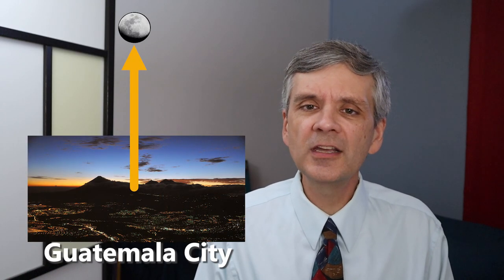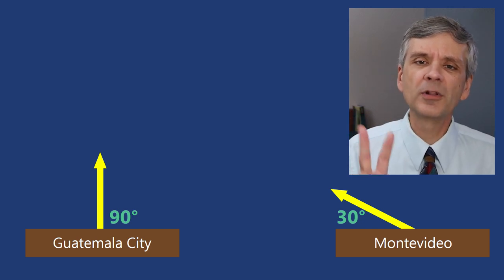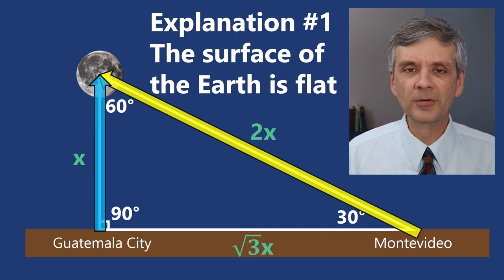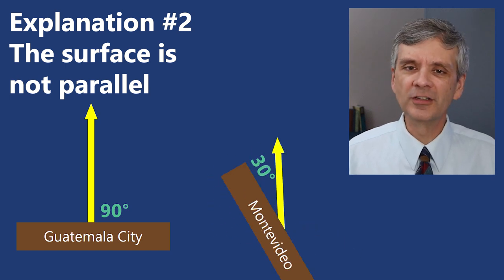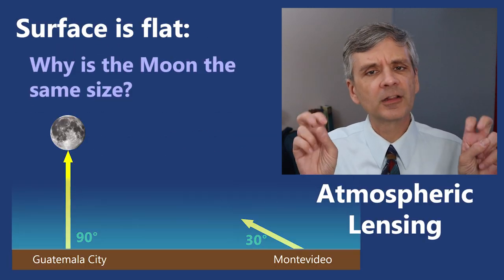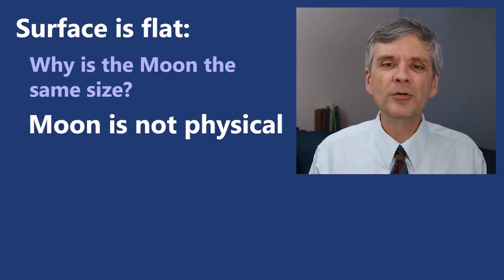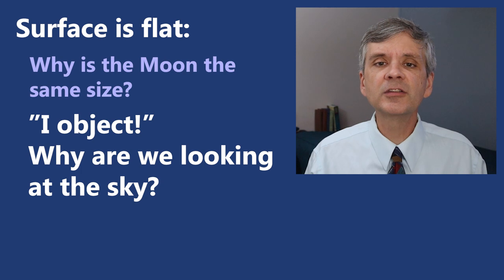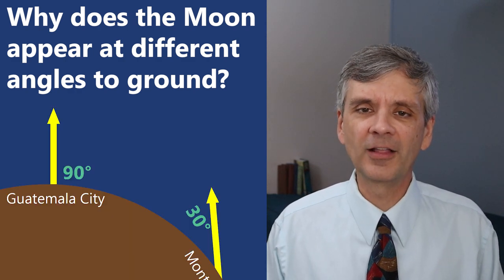Appearance of Moon Debunks Flat Earth with a 30-60-90 Triangle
The moon is at different elevations in distant cities while remaining the same size. If the Earth is a globe, that's because the ground is tilted different directions. If the Earth is flat, it's because the Moon is close while the size is distorted somehow.

In this video, I explain both ideas and show that if the Moon is an actual, physical object, then it's more rational to believe that the Earth is not flat.

Chapters:
0:00 Intro
0:39 Two Explanations
0:54 Explanation 1: Earth is Flat
1:29 Explanation 2: Surface is tilted
1:45 More Questions - Gravity
2:08 More Questions - Atmospheric Lensing
3:21 Conclusion - How to Decide

I've tried to present Flat Earth ideas accurately. Thanks to the members of the "24/7 Flat Earth Discord" community. if you want to join the discussion, or listen to the live stream on the YouTube channel